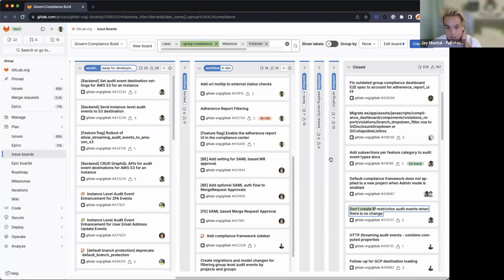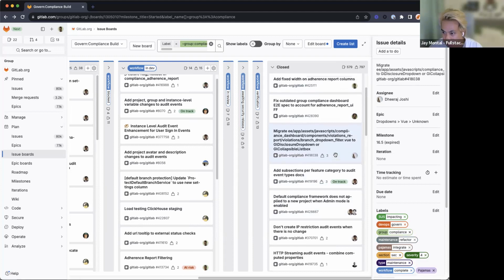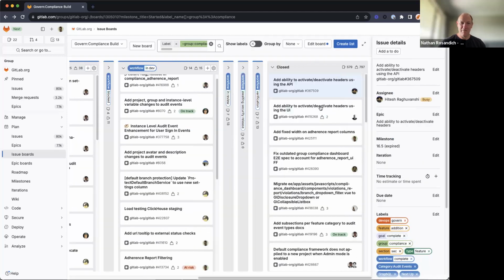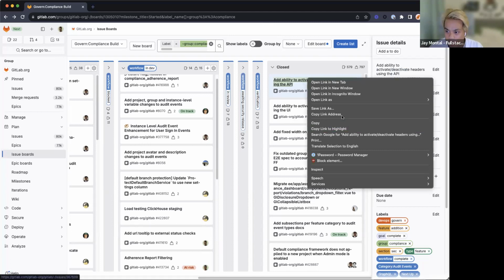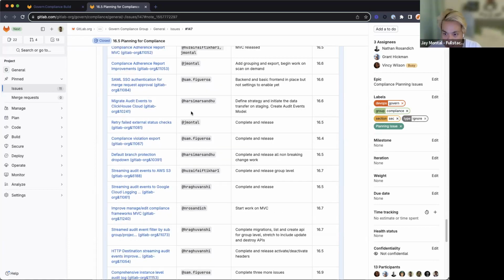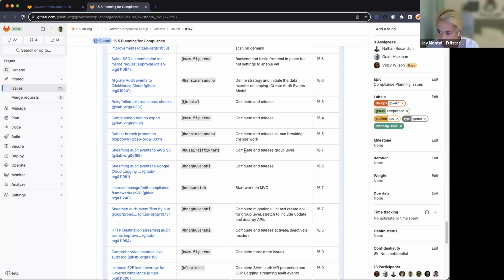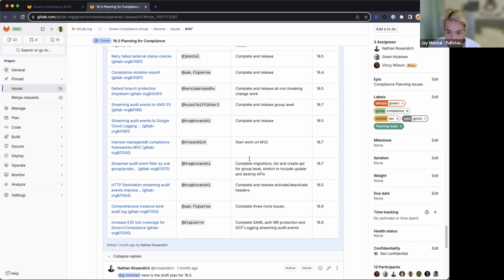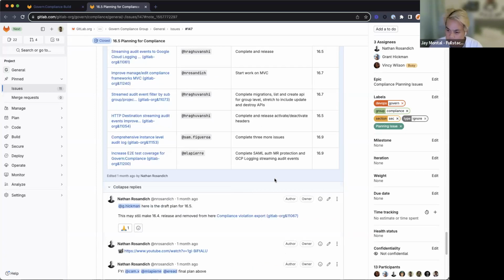Compliance weekly - 2023-10-17